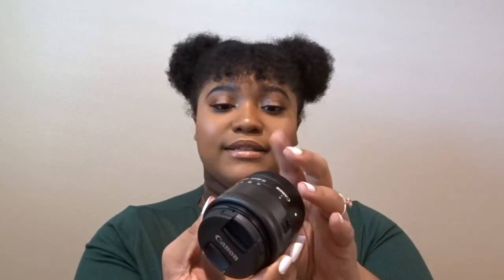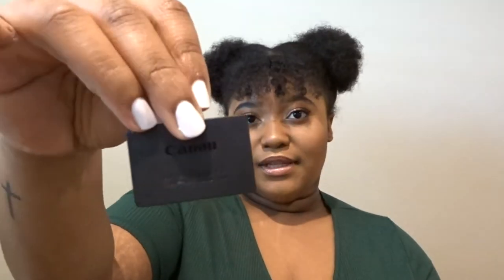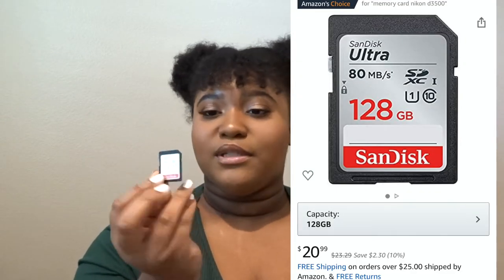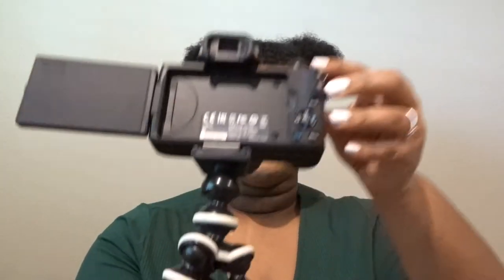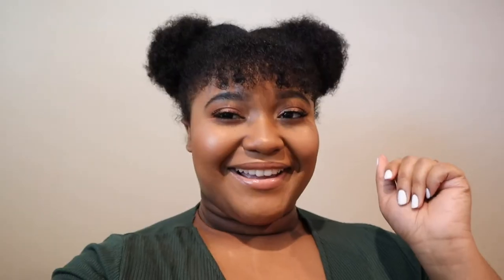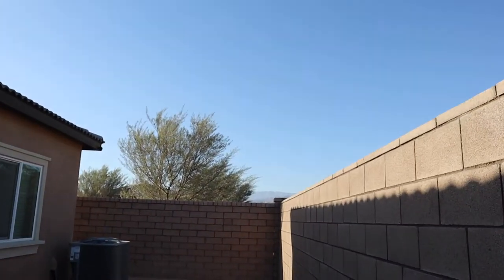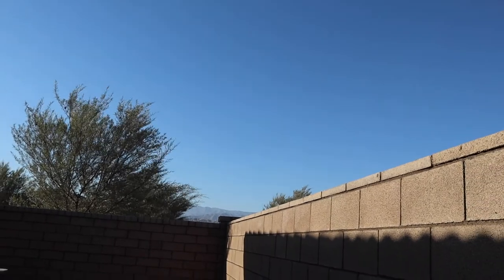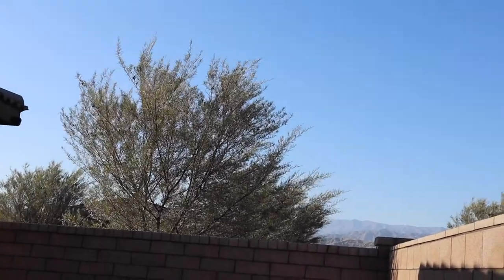Canon EOS M50 Unboxing, Set-up, and Footage | Jaliyah Films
Hi Guys! In today's video I unboxed my name camera which is the Canon Eos M50. I got some video footage and I took a few pictures. I forgot to mention that I ordered my camera online from Best Buy!
Music
Lakey Inspired - Warm Nights